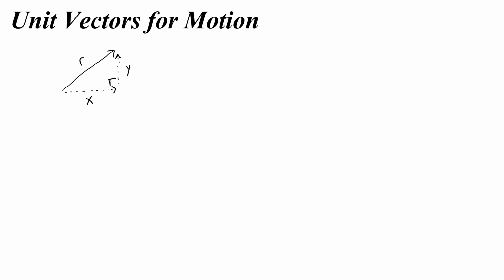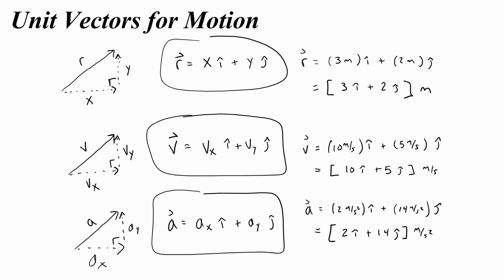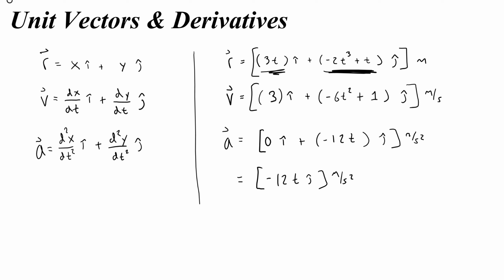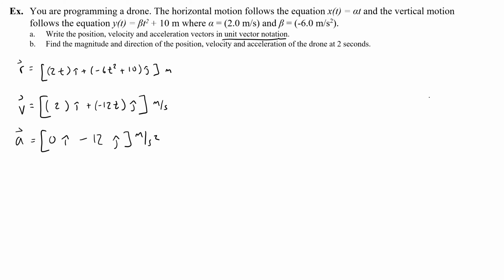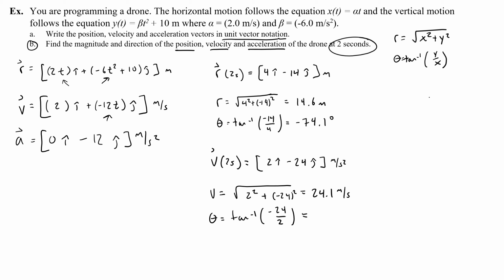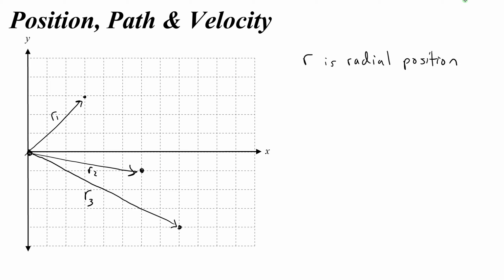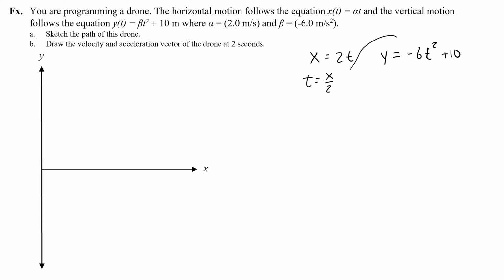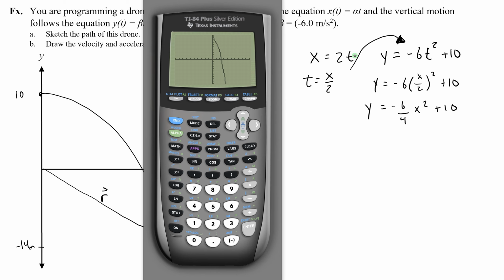How to use Unit Vectors for Position, Velocity and Acceleration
How to write position, velocity and acceleration vectors in unit vector notation (i and j) and how to solve parametric equations to graph y vs x for two dimensional motion.

Edit: Velocity is always TANGENET to the path, not perpendicular. Sorry!